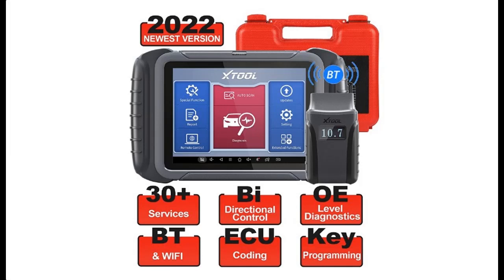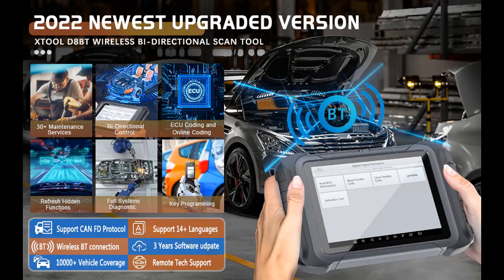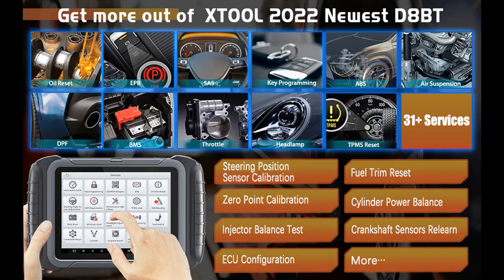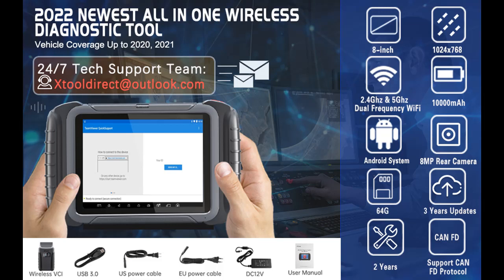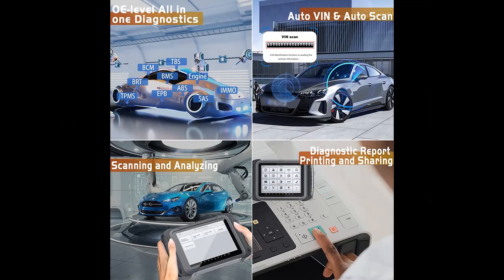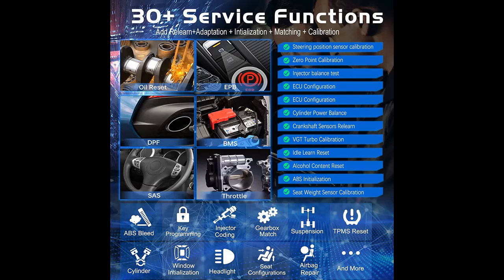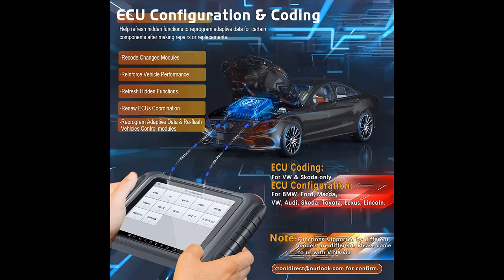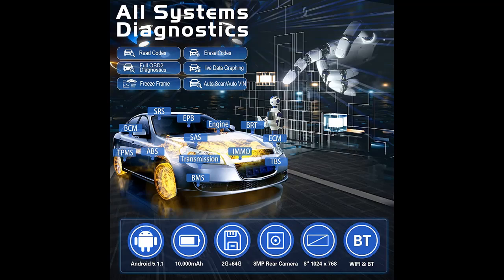XTOOL D8BT Wireless Diagnostic Scan Tool, 2022 Newest, Bi-Directional Control, ECU Coding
Overview/Details/Reviews| XTOOL D8BT Wireless Diagnostic Scan Tool, 2022 Newest, Bi-Directional Control, ECU Coding, Full Systems Diagnostics & 31+ Resets, Key Programming, ABS Bleed, Oil Reset, EPB, Upgraded Ver. of D8

XTOOL D8BT Wireless Diagnostic Scan Tool, 2022 Newest, Bi-Directional Control, ECU Coding, Full Systems Diagnostics & 31+ Resets, Key Programming, ABS Bleed, Oil Reset, EPB, Upgraded Ver. of D8